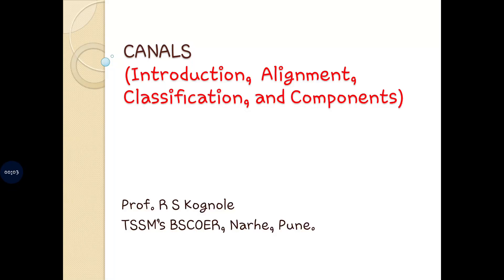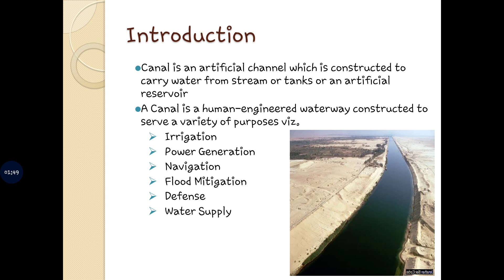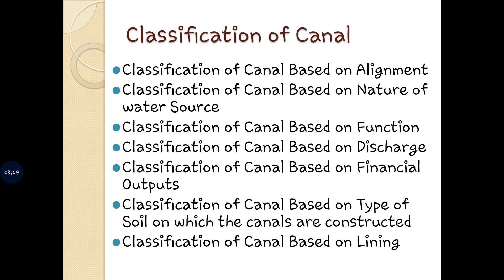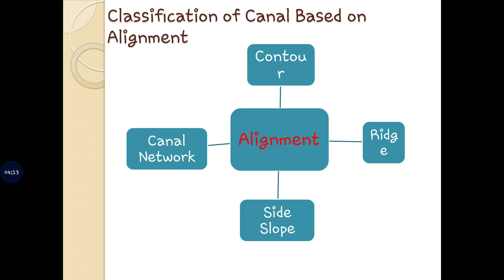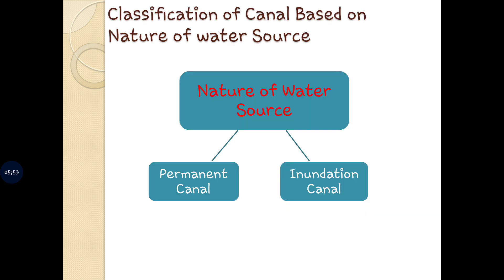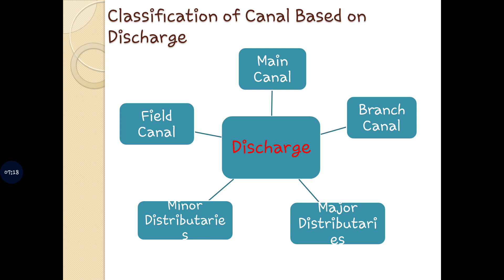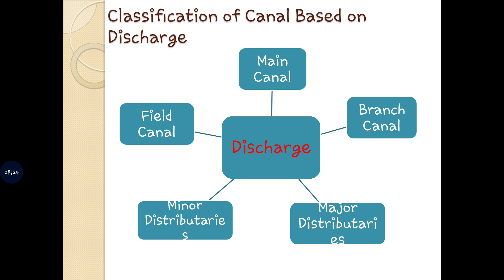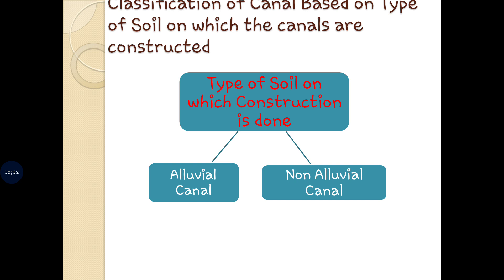Canals - Part I - By Prof. R S Kognole. For Subject- Dams and Hydraulic Structures -SPPU - BE CIVIL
Dams and Hydraulic Structures (DHS) - CANALS- Introduction,  Classification  and Distribution System/ Components , SPPU - BE CIVIL